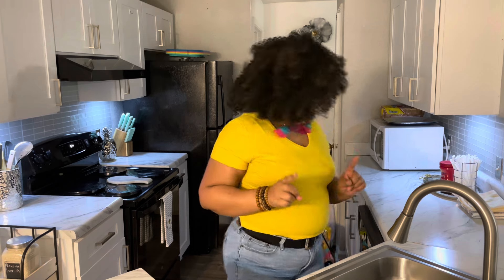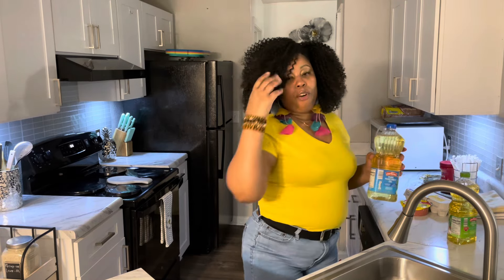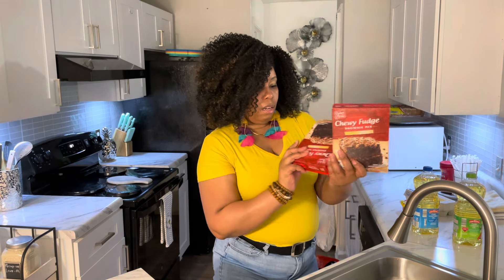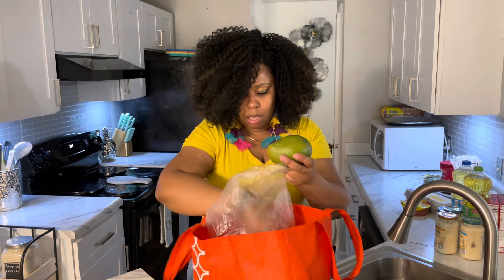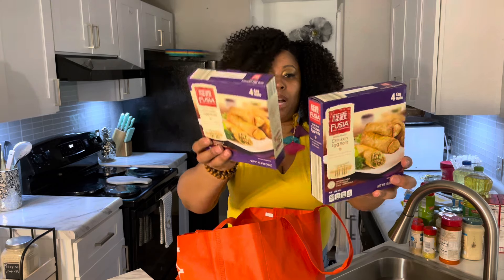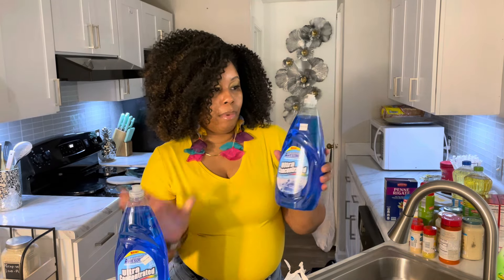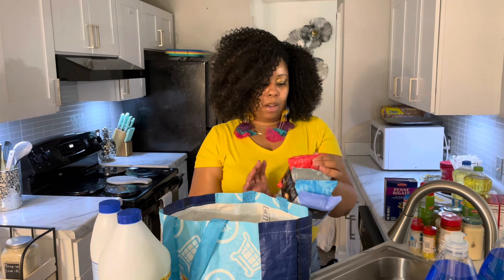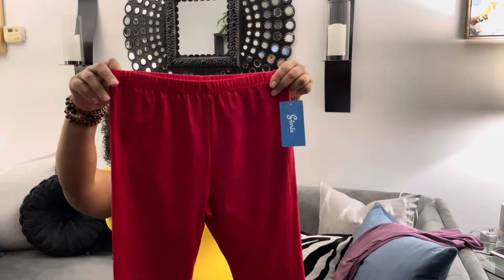Target has a sale!| Aldi haul| Rose’s Discount store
Sconce set
Zebra pillow cover
LED cabinet lights